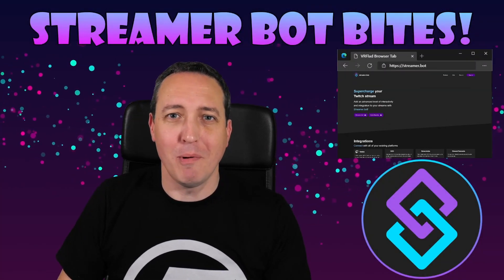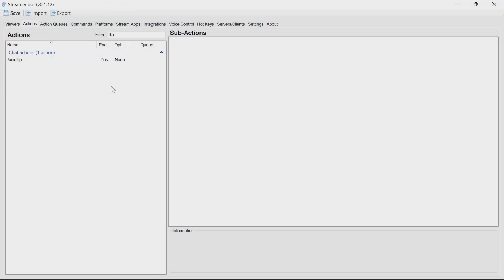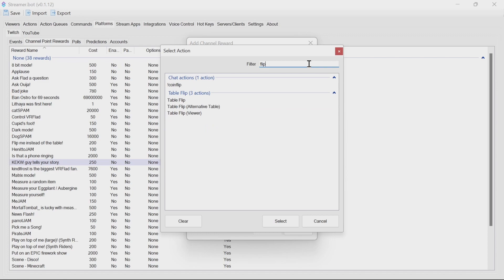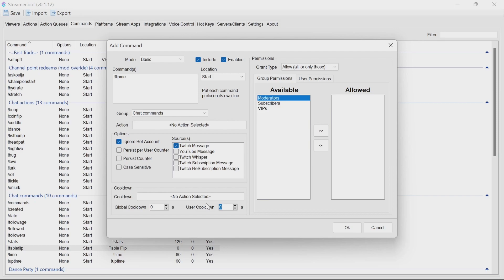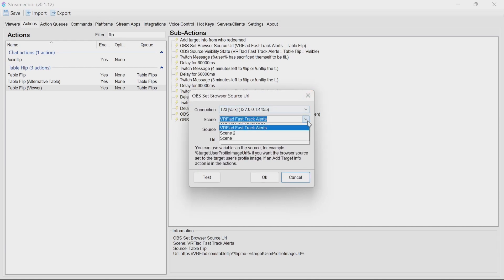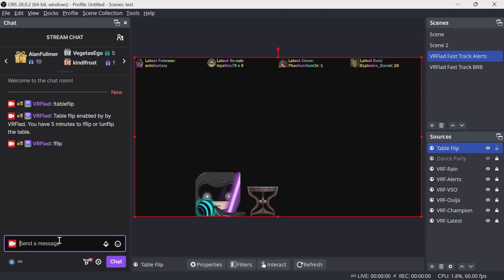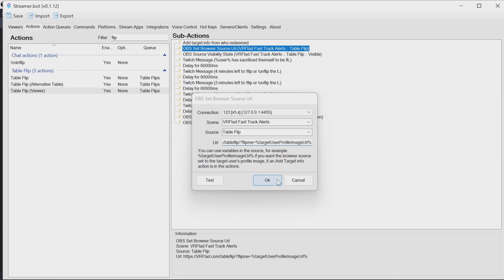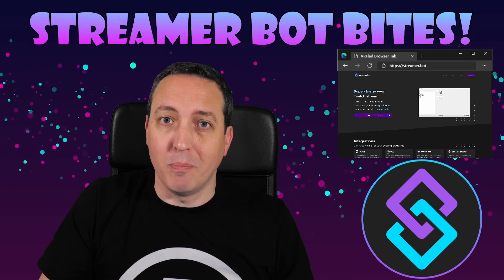Visual table (or viewer) flip with Streamer bot!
0:00 - Introduction
0:41 - Set up OBS
1:35 - Setting up streamer bot
6:21 - Testing actions
7:25 - (optional) explanation of actions / code.

Relies on a connection to OBS is probably best to watch to do this. You also need to enable the websocket server in Streamer bot.

U0JBRR+LCAAAAAAABADtXNtuHLkRfQ+Qf2gLMJAAWzLvFwNBYARwsi9BsGsbWCzyUCSL0sBzUXp6fMHC/57ijGRdRnZ2JjNKR15BGE2z2N3swyLr1CFbv/z+d1138o765WQxP3ne6e/WBZPZxaIf3twtnk3mk9lqdl1+Ik7VqT65tNKAXPZLO+DDOc6oVXmFaUrdy+nkYlOPTbgazhd9M7754eUUy2fDdUNO5Kk4FZ8NhZa5n1wMV0Y/nHcvVmer5dApoUwH3euLggOVblh07xf9224x734ceuJG9F1aDF1r6YebLVj8sJq/yJdXnK+m02b6tHkUvtTNR8F1tSWX/Lwp6a5Ma/OkrNskg8hSJ1AKM5gSI6SSM1RXXFGq6Ir66v7r0/61otUaoRxFiRQIbPYRTMAIaF2AkshbHbTTxd06k+YN03bXoV/RLcuHPF0VetkvZn+bLIdF/5ErVZwub9X6cteszWf9YnXxFTtO3+PHJcN337V7nJfF7DOwW/a8mOdV39N8uM869JOzM3aCBvU/b91zuwvudMO62jLTnP5++Xgb5+peInvJqx7z2+7FlPphefNhNmctVn3+fNr9T72pOLCPcR1x18BPNad1E79fO4O4/IF7Pq5+tq6+8SMKXniVJPtREOwNjgC9dlCqUg5jrMKXrVPf0+TsvCHKg+aubfh40dqstwxX/dyc/67tiy62aem80Ae2yZvln777Ws+8w+nG2929zz7DD2+uamxbN051j8PcwE1qlAyNg+ojjz8bLKQoDfgiNYlslIpuH9ykEOrwyOkRIeeDU8aTgqRqARN9gYBSQnQ1UVQ5WWUOjdzJ1gV/HW52RLiRENLlGkFL9jNjY4AQsoWcVUglmmxNGAtufkS4FeurTrJCRKPB5JggOcHTXJCVYnQGpRoLbnFEuKEpQpHSQDIzbmQD8wSmDV5rJ8kKYWIaC25yh9Aw0IfhOvBWDrzd5U269LH9Pl0tqX962v20WHXn+I462zEVXQ20bHTvyfqMRd89Wc3XX4dz6oZ2/ulW4y96qsTso7zIebFac5AtVDZgZ1Tsps1JqwxgeBaEGKOAqIQhUYUTFvcD+9BQq92RNp/xm1IdjgeiVTw/FofgKFkwUhRAsgUqZSzJx0BajwNEszuI+oFAjC7IbAqBzi7xsOfIHJQIIIKW2VlvZPLjANHtDqJ6IBCTdyEHEqCoMqtOWQAqdJALCg5AwlS9Z8w5NIhhdxDlJYhHxpC09FkUz1HHSjDVBGbYXkJVVWkhlQ92T4Z98Ogjfj2IR04ZV/201Tgfhovl82fPNjc4zYvZs3V/tN55tnXSAdPJjM4LkZkqYEuLIsexoCNCFKXELHl6lnuRVB0O3Wmj6zNMi9XwPE1x/vaYPWSryNYxtXBGtPRLag6SWEFGG6kmHTDtxTQO30Nyh6z1gZQYecyhI1DyTJeBOKFrulxh9uctJM8zXUVvQ4iHVWL27pjbHPD64B4N7a/tXtsCW15Mp3ixpHLDfmW+7ul7ZM+arUb0EIuLYFAJYHCYLGchSybiNPi2eDkm2bP7w4vpQP0chwlnFevyPz4WKfTo6WgMVhLHFgiVM3jjrAEUVUJR/GmCQukPno4+DsEtp8Kk3RCzT195xg8GIraUvohagq8m0WgS+TEJbrmkQOQysK95nmtShOg8Z0KewdRCU0l1LLiNSXCLSTKTUB6c0AhGKANBkgIi45zhkUu0Zxr+uAW3oJXz2jpwsfDoTF7wOE0OqrFJVMXu5mgsuP3fC24luJxV1JBd5uwyWs+BJSNIMllVylXmvda9vinBLRQnTY4Woi/MqVKSgKpyiEZBkn2WiWseB4gjFtyyTN4KY4DTsraSn1pC5glQOidLqTqHPdfDviHBzQjhXGDX06Zw8uRKhSCcAZmCZtKIVYm9kqdvSXBD4Um7yI5oGjtMgUezSRkSobNR1eDLnjzxGxfc/ozTYX10TF2HVK4FvYZk81o+QOB5JUPQogaynvOn35S3+zvvoZQ3EQ3GWkEYctxDInGgJAO+Ji4WOWPaPvU35e0B9kAlE0q0AkpILXiQbIQmA6Kpqhjm5MaORHkbXb8cVRGNSBgxglbEAUkVC8GjAqW80eiz5zE0kn753ymiorqAzlcoXiUwNTLzsUzJUXtjc07B51sgjUwRfTOh99Q/Ghl0M35eXRKfu+7yDvvJmgfc52mXKZUs2UbklIo0ZwOySM5LKXFKoKJ3Tbyze/m8PcJ+zNEF8q+zsPY5oz89HbA/o+H1kvp/9Is6mdL3Mzyj1/306VGjvzEVjVagvcQ22jyg5xnNZRGUcgp13W+j7Rej/4NstH1UDC3pqlBx+NcxMUPjxBtQKAvkYqnetq2+eymXR+mjHSSNR8DRcikxUkIokceQKTxDJpklUEiWR1WOQe8ljh6eC+yg1z0CjhaTDUVSBlc5nzEmcMaZYlNUq5Iu62L32y52BI62Q1JzpbxslOnuHJfdEnM/qZPcXvo5p9mSprVJMWmjaF9QebKDfj37rzaXWa84WOSWPRKnK5kzlRAKx5RiNKmQQxqJYDimVdAYUbf98xAlE11TfYZUgwOsAZUiUWodzWreHmr1Q0n+qF3kfMFwiFQ8yotkalqYxmifNKqKgvbLlQ/vfGNaSq7FxgYbcAxj5/OSo5fVbVucFjJyMKt5NM63g8p//Hc3dOK4rwlq8Z4nuNS2xacIbbQabYUO+5HmoyyJ7pAOHR047doW5FIgJaXBWFkgGOLJL0i0quac62j2fOywInL8l9Moo1GcoGkV2l4ZhYDaRqgYfClKMHCjwU3usTL8YG8RRCout+V1sdG6IwTBwVehjFZZjPx3HGFih50zD72oyZmo1ToKjrDOcNRA07Sgpn+ixGxFJLfnG3+HBnGHbTQPvKiZkpVZMc/TGDmCcAoJKSqGtL3Vljm66LyXnnaERc3bqsv1wYE05M2Xq/obGfg//JOBnRXiNF3kt5P52faj3iP+Lk++1La8mM14sr71gNwpaclXp+FH6t/dkWivjX+ZTmg+3DYOk9lV/VbCd/v0b6zCItCKQgAA